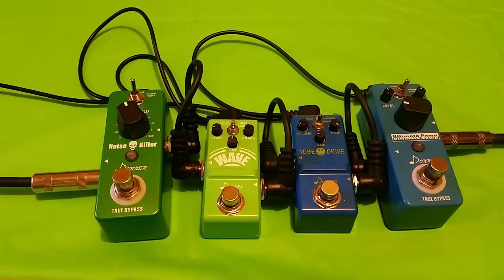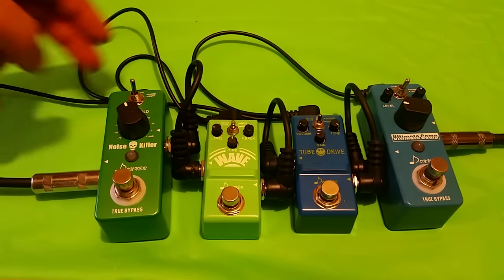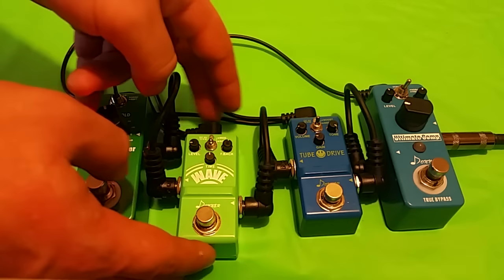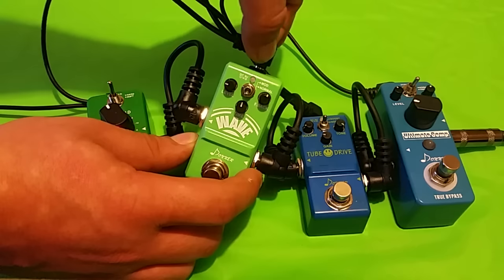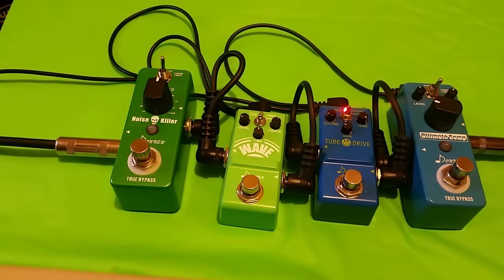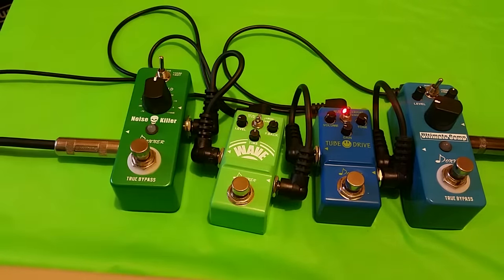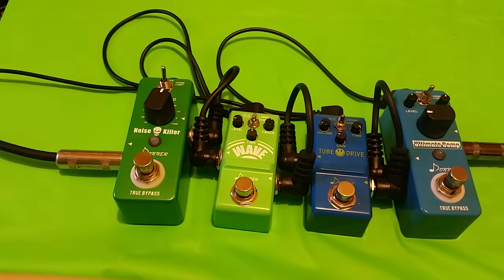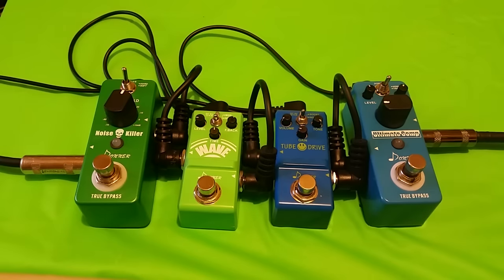Donner Pedals Quirks: What Other Reviewers Haven't Told You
Don't be discouraged by this video.  The pedals are all metal and they seem very sturdy and solid.  They function just fine.  I am impressed with the construction and quality overall.

*note that the issue with the pot on the Ultimate Comp pedal was actually caused by a plastic burr on the underside of the knob and is fixed.  The pot is fine.

The only major problem I've found with these pedals has been addressed by the company already.  The other issues aren't particularly problems, just interesting and unusual things about Donner pedals in general that I haven't heard mentioned in other reviews.

These sorts of issues abound when trying to build a quality pedal as cheaply as Donner does.   The struggle to find cheap yet reliable parts is constant, and I think Donner does a good job of finding reliable and solid parts for their pedals, but at the same time, some of those parts can be a little... unique.

I am totally amazed at the quality/price ratio of these pedals.  They are a great way to expand your tonal versatility without worrying too much about prices.